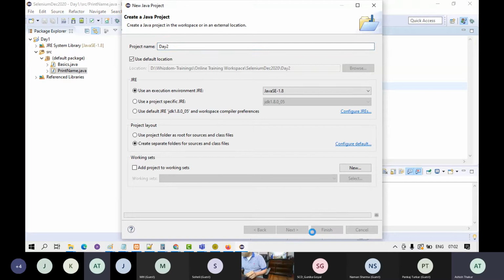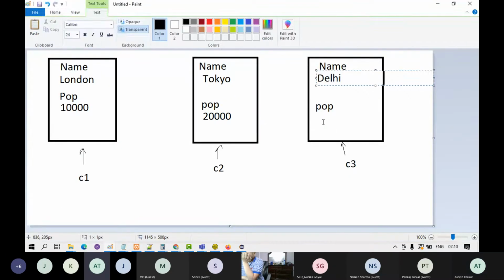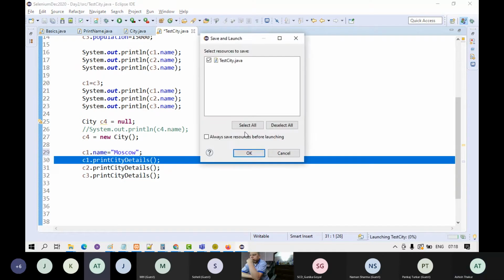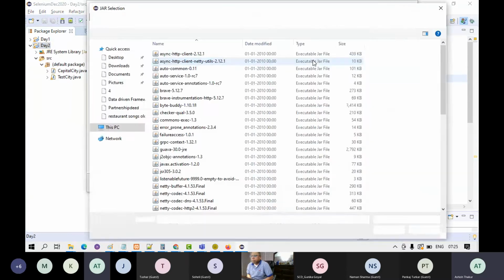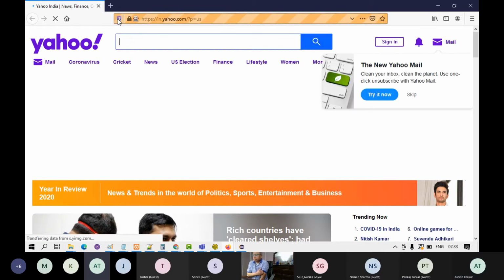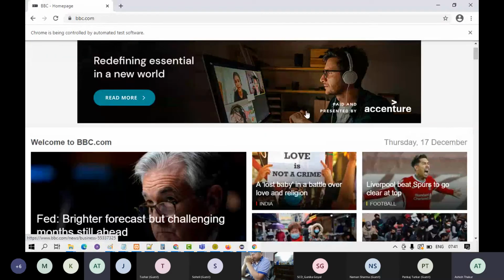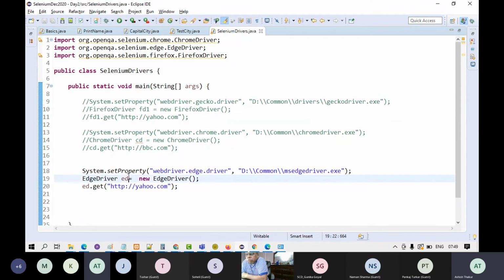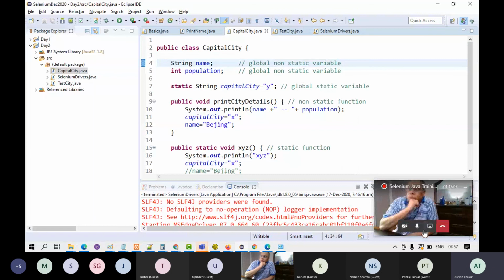Selenium Java Training Trial Class 2 | Whizdom Trainings